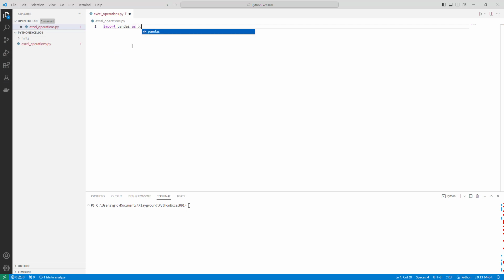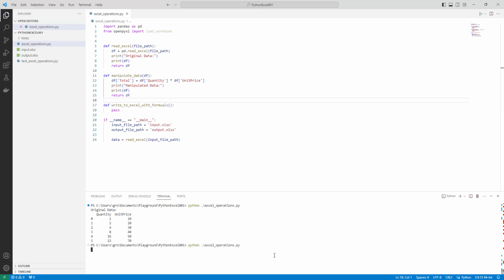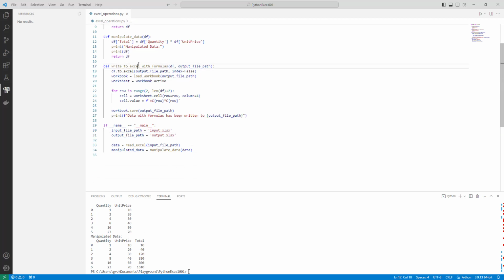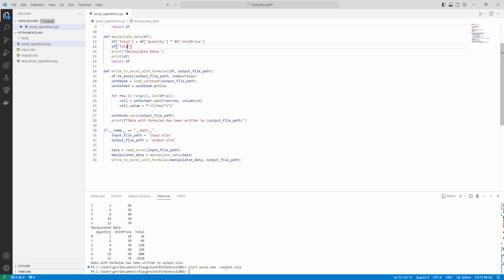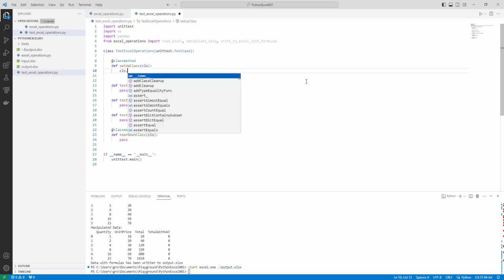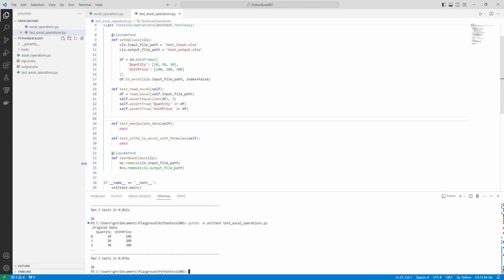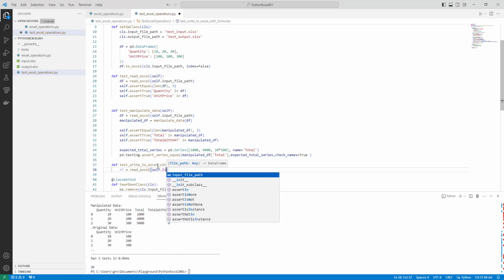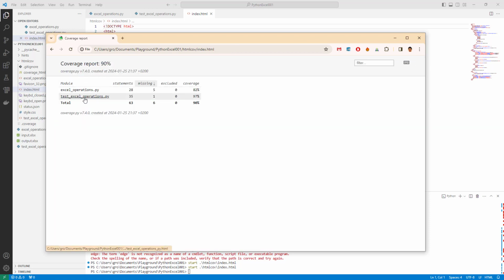Simplifying Excel Tasks with Python: Data Handling and Testing Tutorial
📝 Description:

Dive into the world of Excel automation with this hands-on Python tutorial! Perfect for beginners and seasoned professionals alike, this video provides a straightforward approach to managing Excel files using Python. We'll guide you through reading, manipulating, and writing data in Excel files, and show you how to incorporate dynamic Excel formulas using Python libraries like pandas and openpyxl. Plus, ensure your code's reliability with a basic introduction to unit testing in Python.

🚀 What we'll cover:
1. Reading Excel Files: Learn how to seamlessly import data from Excel files into Python, setting the stage for any data manipulation tasks.
2. Data Manipulation: Discover how to calculate and add new columns in Python, preparing your data for export back to Excel.
3. Writing to Excel with Formulas: See how to enhance your Excel files by automatically adding formulas into cells using openpyxl, bringing a new level of interactivity to your spreadsheets.
4. Basic Unit Testing: Ensure the accuracy and reliability of your code with a gentle introduction to Python's unittest framework.
5. Test coverage tools: Elevate your code's reliability by measuring test effectiveness with Python's coverage tool, ensuring no part of your script goes untested.

🔧 Tools & Libraries Featured:
Python
pandas
openpyxl
unittest

👩‍💻 Ideal for:
Individuals looking to streamline their Excel-related tasks with python
Beginners curious about simple data manipulation and testing in Python.
Feel free to drop your questions or feedback in the comments section below!

Timestamps:
0:00 - Introduction to Automating Excel with Python
1:50 - How to Read Data from Excel Files
4:50 - Manipulating Data with Python
6:28 - Automating Excel Formulas from Python
17:30 - Introduction to Unit Testing in Python
33:20 - Coverage of tests